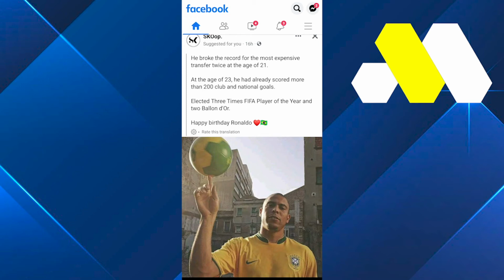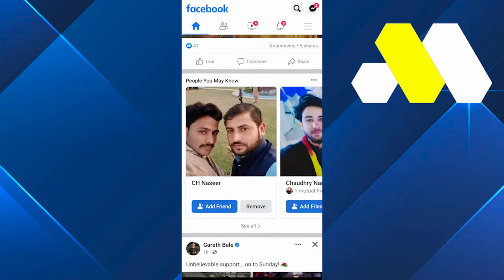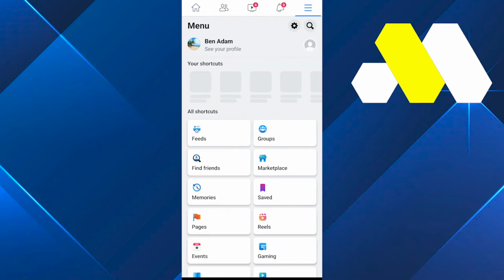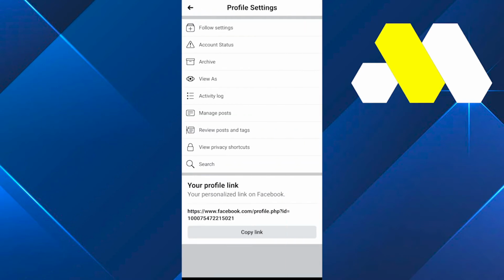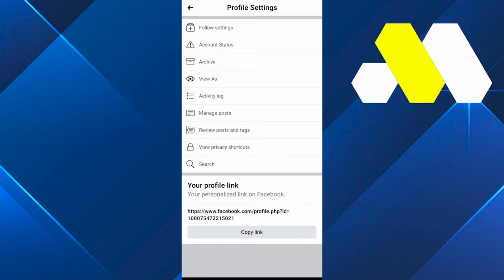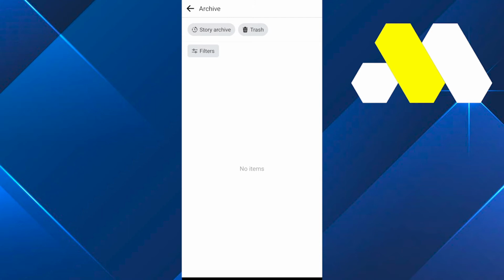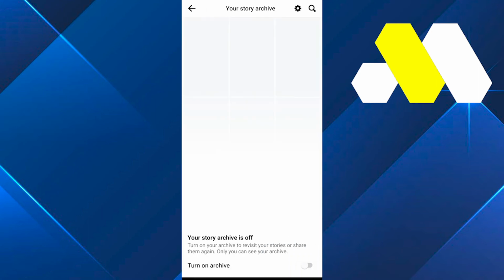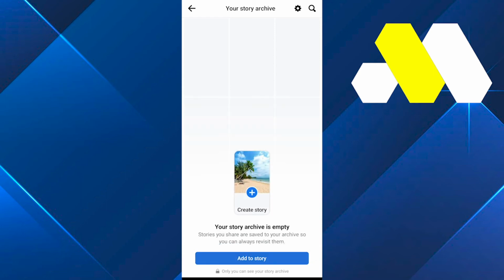How To Add Story Highlights On Facebook (EASY TUTORIAL 2022)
In this video, we Will Show You how to create story highlights on facebook. So watch the video all the way through to Learn exactly how to create facebook story highlights in This FACEBOOK tutorial!